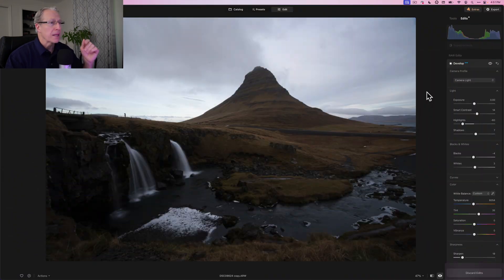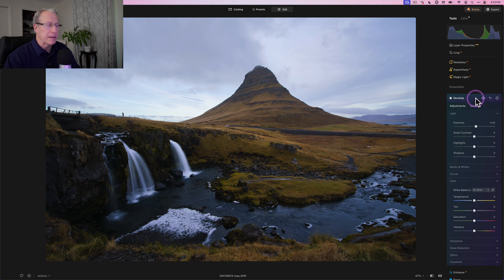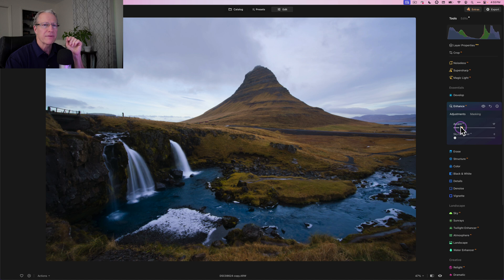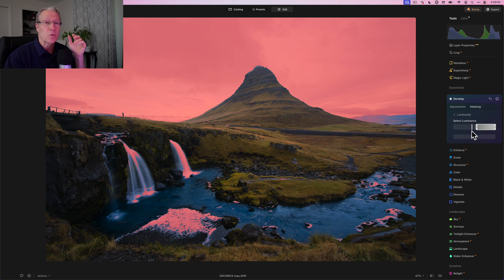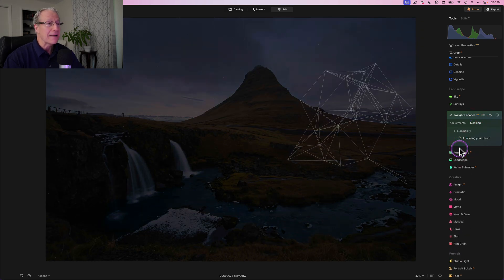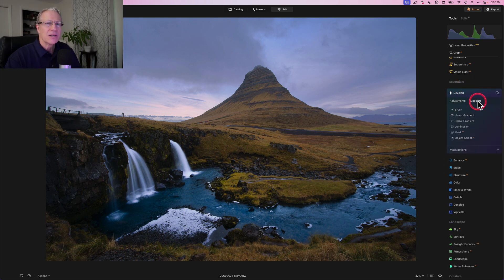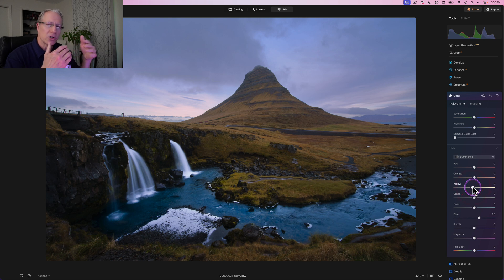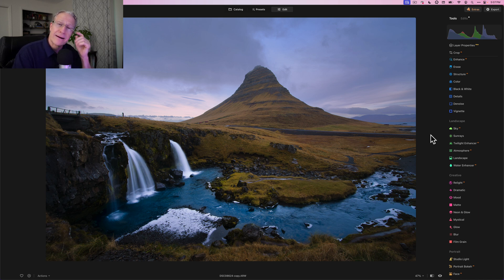Luminar Neo: Lighting the Landscape